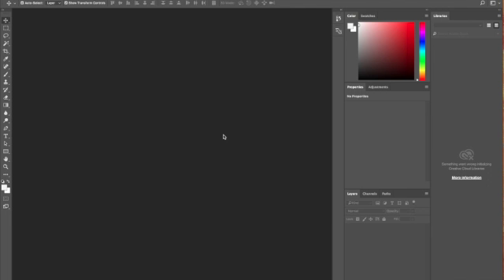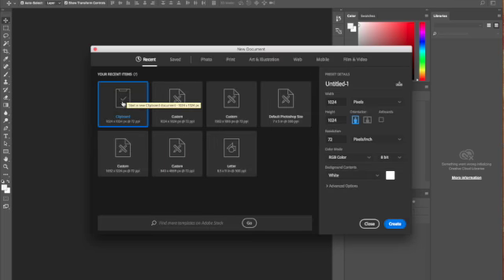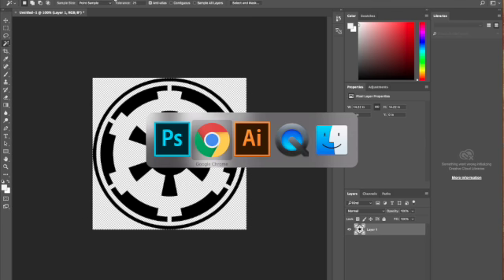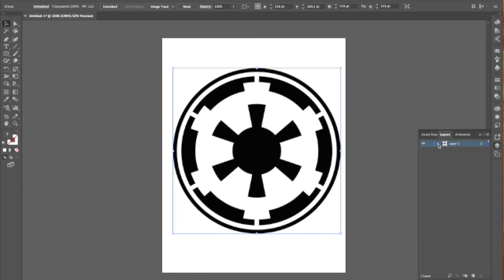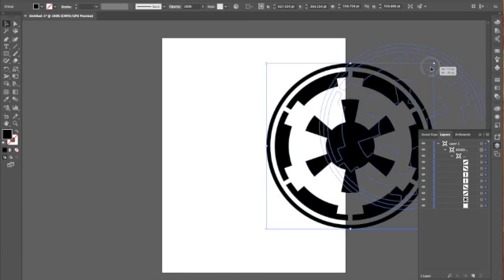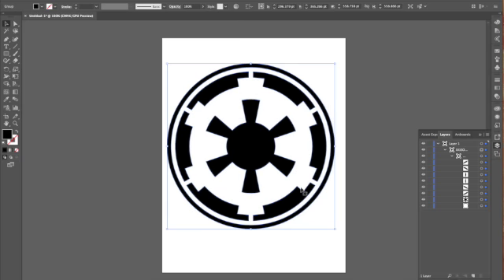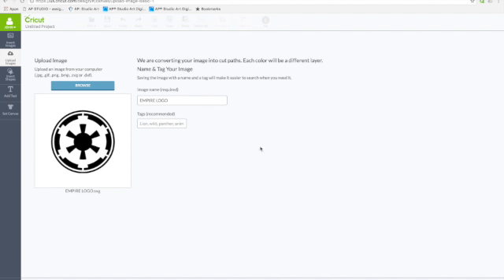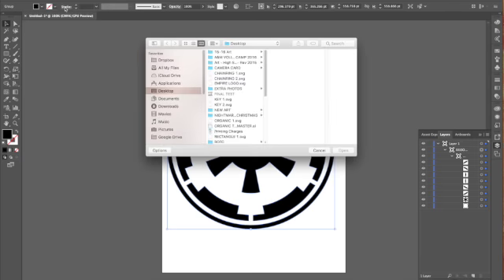My Movie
This video is about CRICUT 1